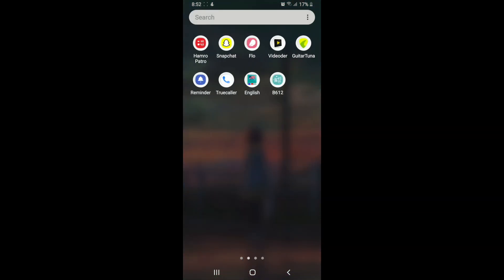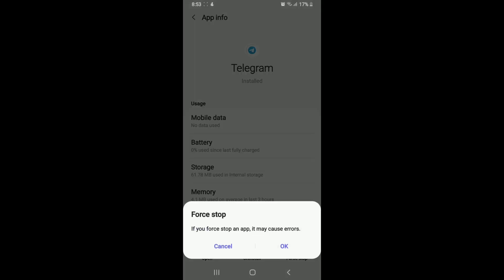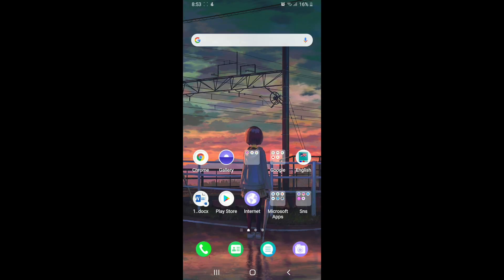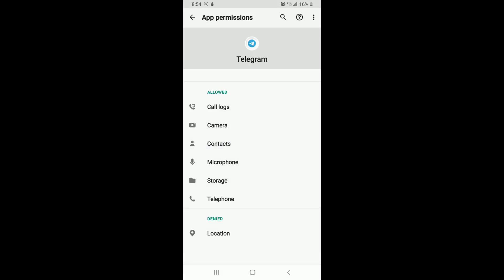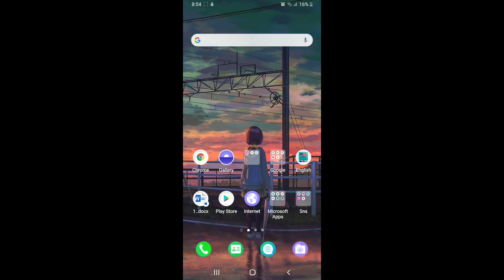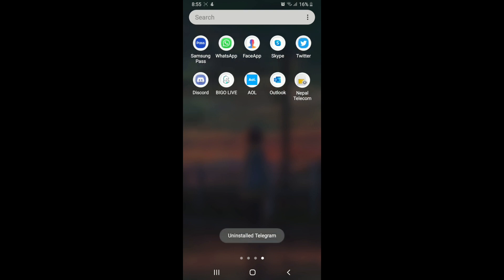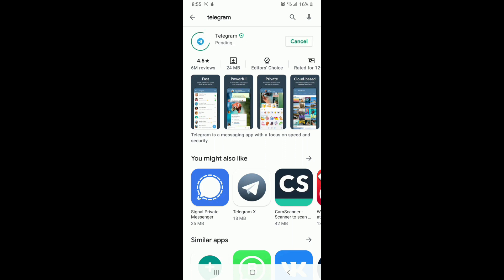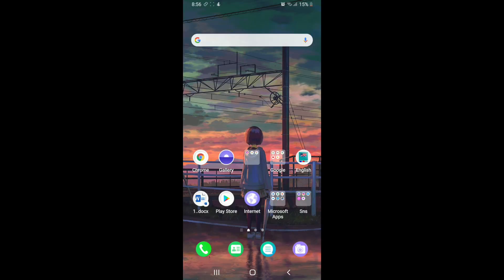Telegram Tutorial: How to Fix Telegram Connecting Problem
This video tutorial walks you through the step by step process on how to fix telegram connecting problem.
There are many reasons that you can not connect to your telegram. This videos talks few common problems ans its solutions to fix telegram connecting error.
Watch the video till the end and learn all the steps in well detailed manner.